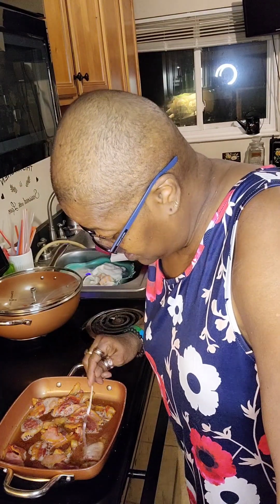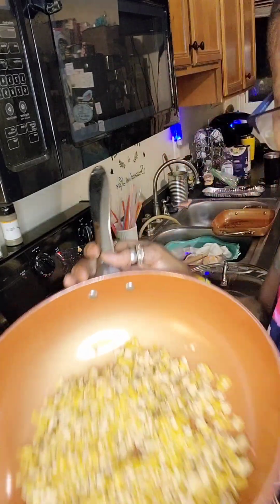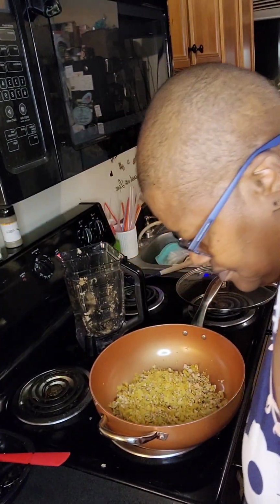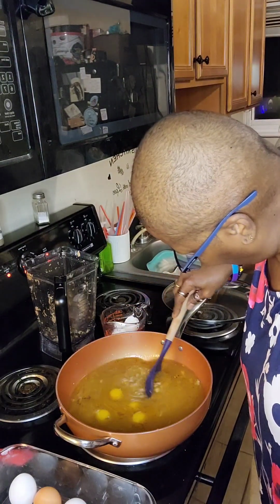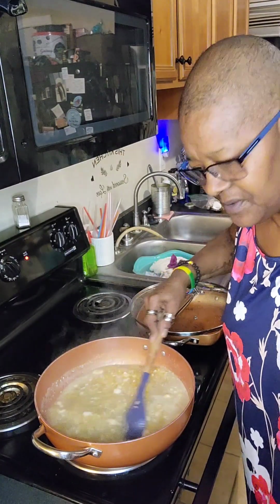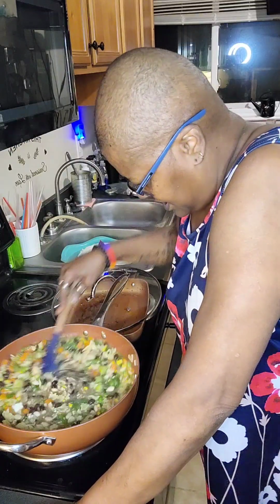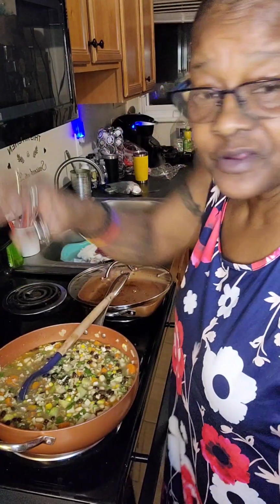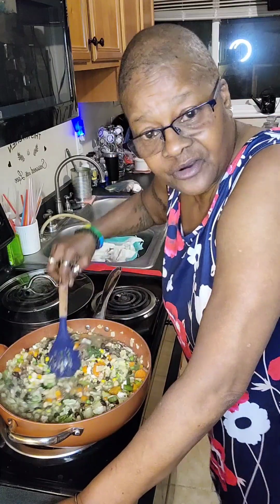#3 SNAP feedyourdogshumanfood tasha tashawilliams #65